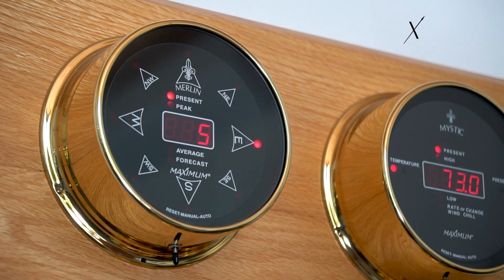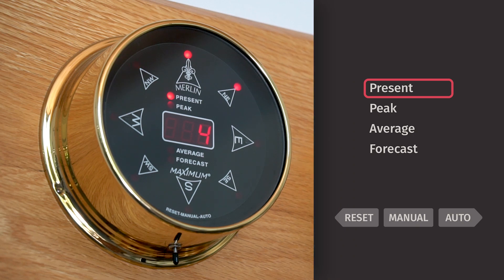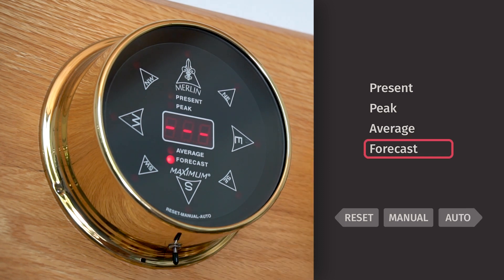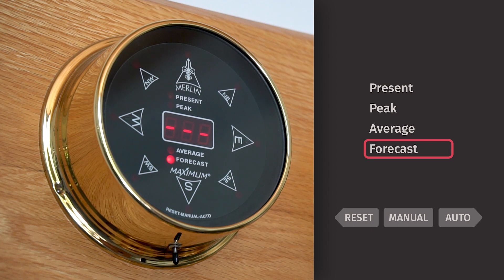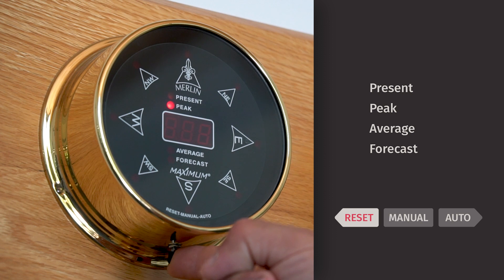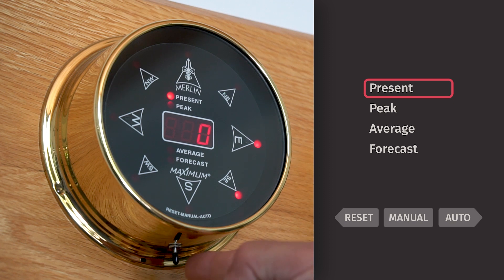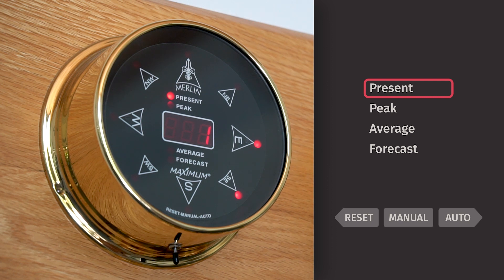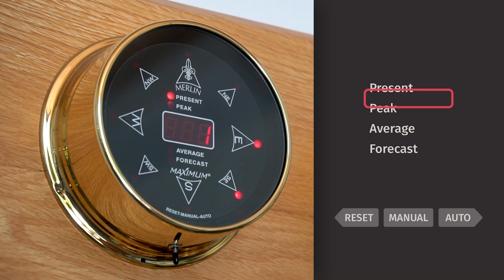How to Set and Operate a Merlin Wind Speed Instrument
Maximum walks you through the setup of a Merlin wind speed instrument.